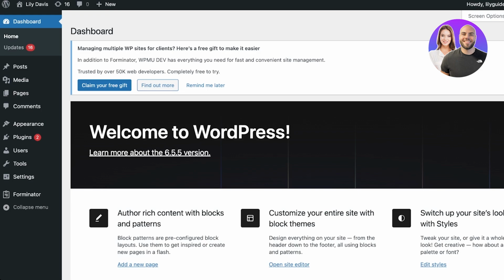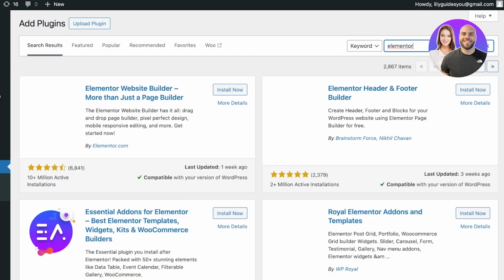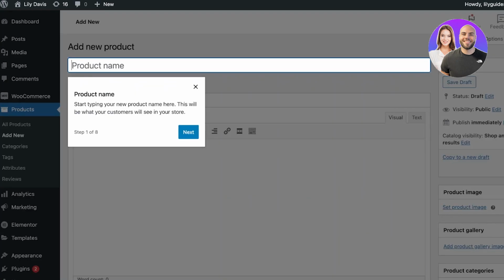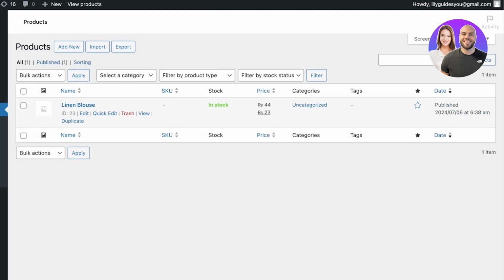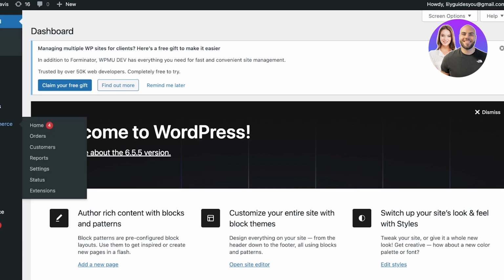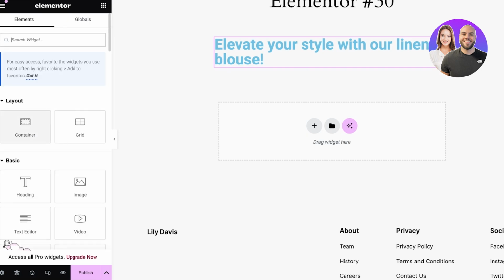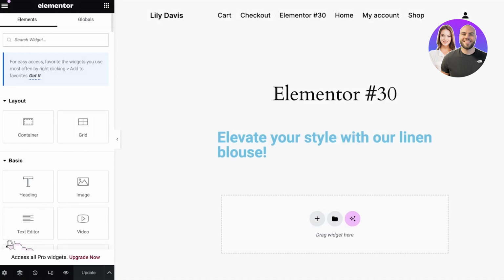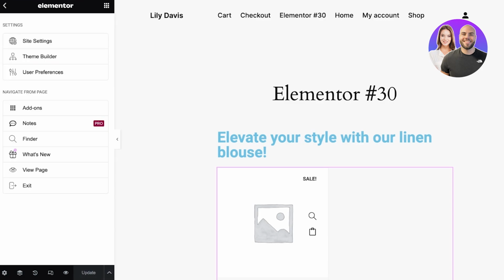How To Make A Custom Product Page With Elementor 2026 (For Beginners)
In this video we show you How To Make A Custom Product Page With Elementor. This video will cover everything that you need to know and help you get started with this software.